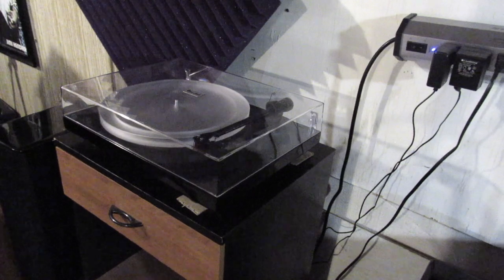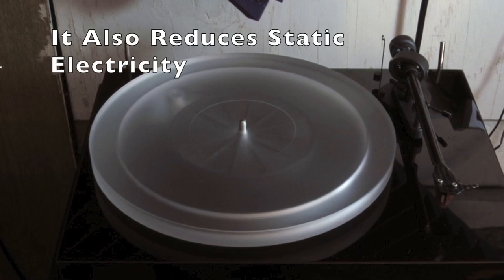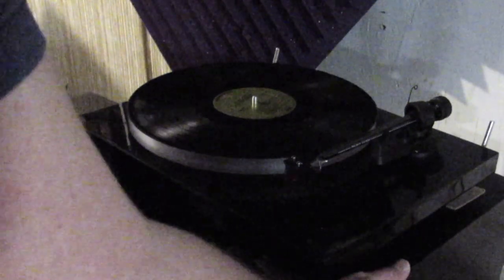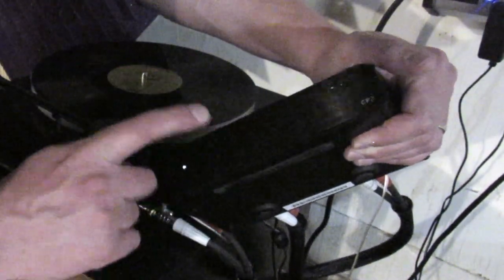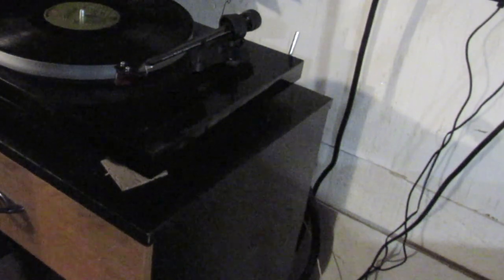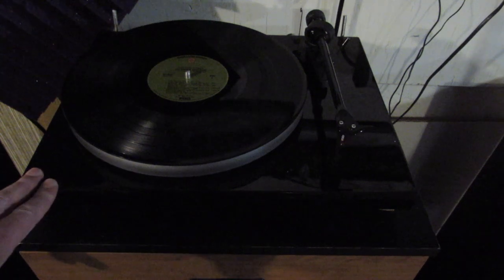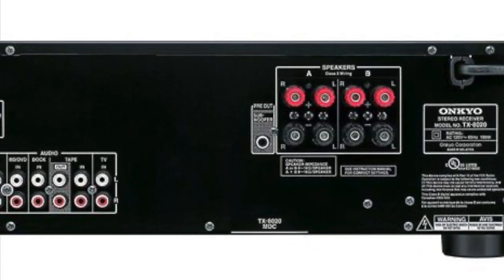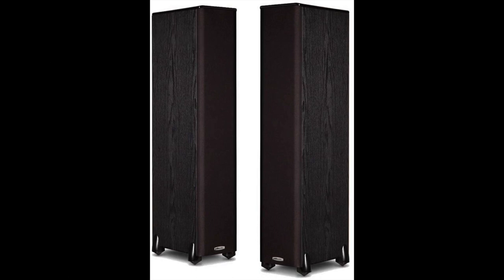A Basic Yet Quality Turntable Setup for Under $2000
Come review my setup of a basic yet quality turntable setup valued under $2000 from start to finish.

Pro-Ject Debut Carbon
Acrylic Platter

Cambridge Audio CP2

Onkyo TX08220

Furman Power Conditioner
Interconnects: Blue Jeans Cable

Chapters in this Video:
0:00 Greeting
0:14 Intro
0:48 Opted for this Turntable
1:25 The platter
3:25 Cartridge
4:02 Doobie Brothers Toulouse Street Record
4:34 How it works
5:42 Leveling the turntable
5:50 The back connections
6:50 Amplification of the phono signal
7:38 Cambridge CP2 MM/MC Phono Preamp
9:11 Power
9:31 (Pre)amplification of the line level
10:24 Other phono preamp features
10:58 Recheck the leveling
11:24 Tonearm motion
12:15 Play the record player
13:23 Stopping the record player
14:16 Choosing a receiver
15:18 Active speakers
16:00 Monitors vs Speakers and Active vs Passive
16:48 Proper Cabling
17:08 Summary
17:52 Conclusion